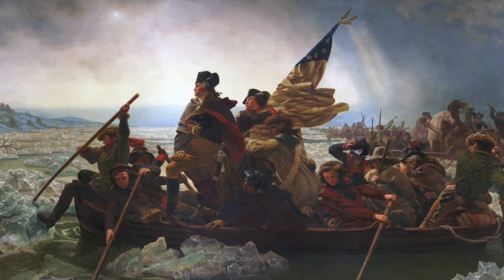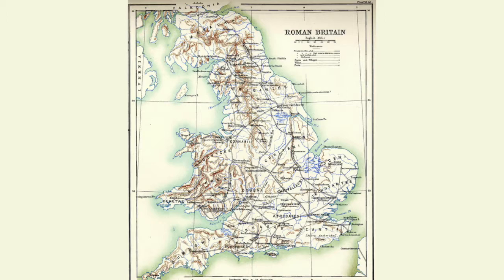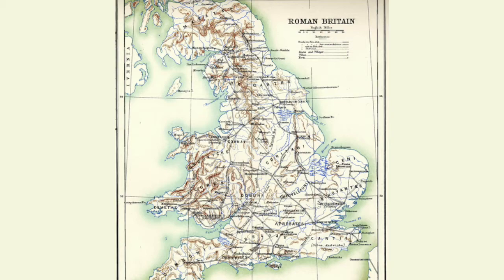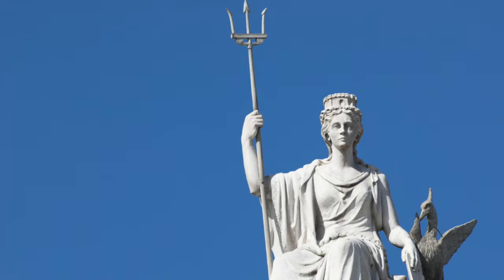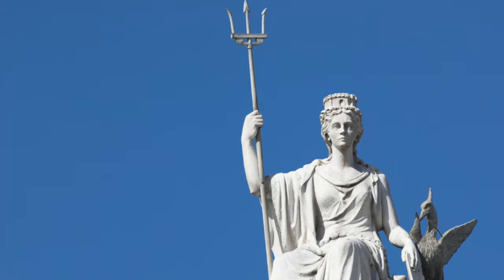The Rise and Fall of Roman Britain: Ideas that Informed the American Founders, Part 44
Over the next few episodes, we will explore the evolution of British constitutional government, especially as it relates to the American colonies and American constitutionalism. Listen to today’s episode to learn about the rise and fall of Roman Britain!

60-Second Civics, Episode 4469: November 4, 2021

Visual 2 (British flag): TheDigitalArtist/Canva
Visual 3 (Thirteen colonies):
Visual 4 (Washington crossing the Delaware): Emanuel Leutze, Metropolitan Museum of Art/Canva
Visual 5 (Roman Britain map): Historical Atlas of Modern Europe
Visual 6 (Britannia): Marbury, Getty Images/Canva
Visual 8 (Scotland): Miquel Rossello Calafell/Canva
Visual 9 (Germanic invaders): Photos.com, Getty Images/Canva